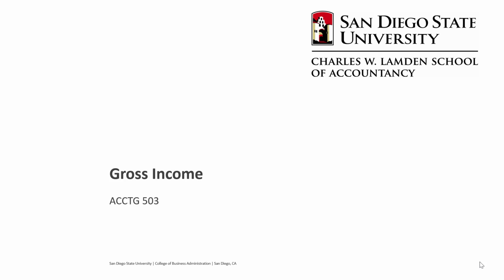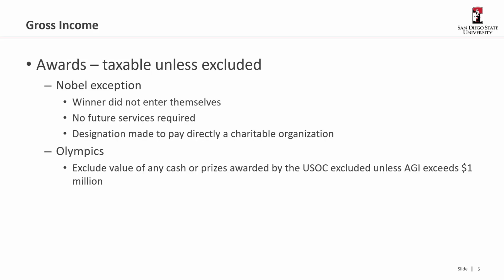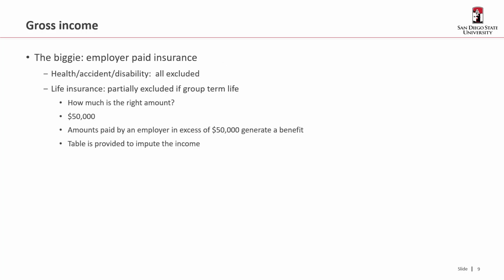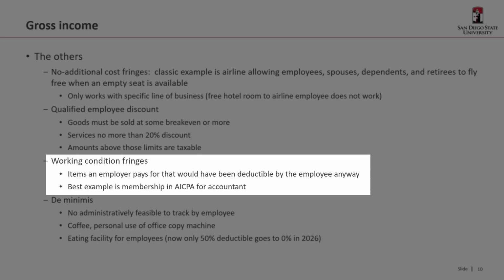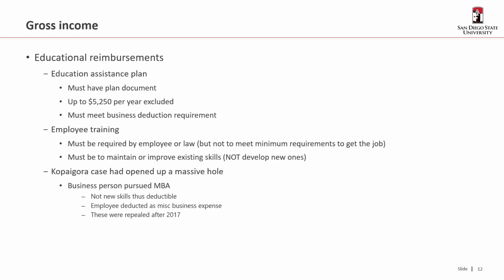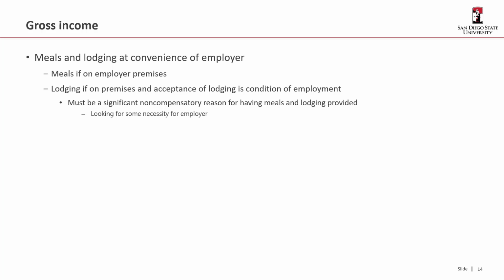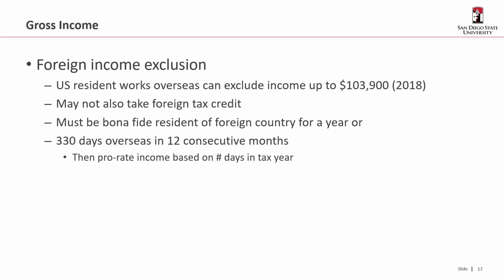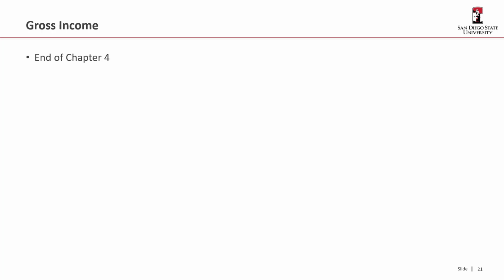ACCTG503 Module3 Part2 Video